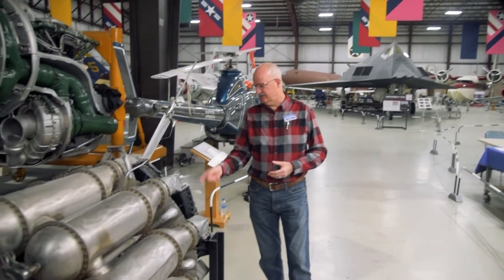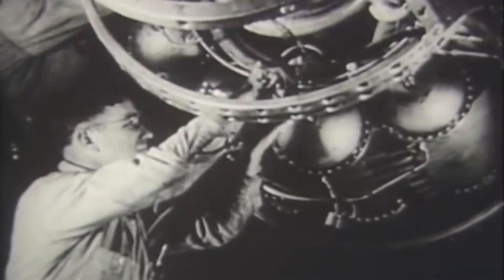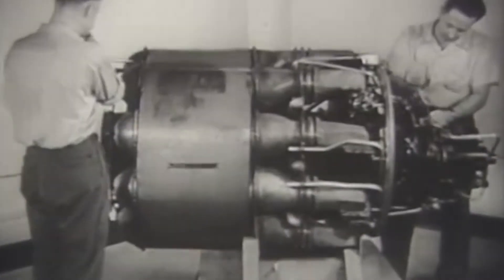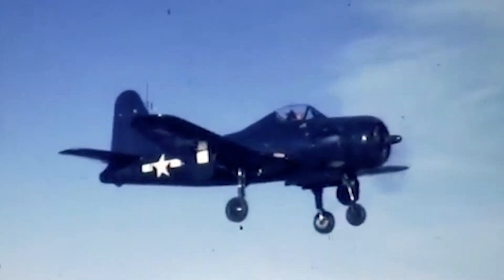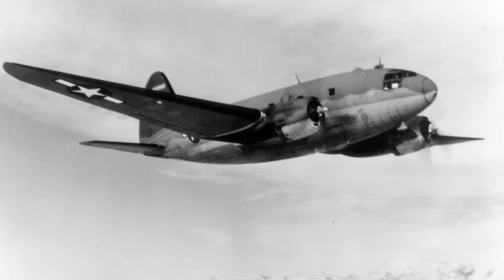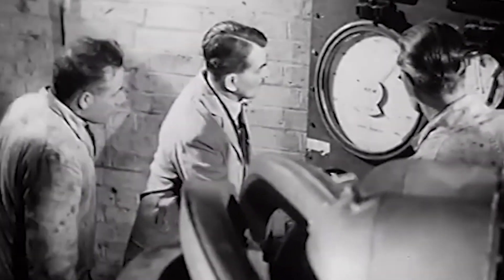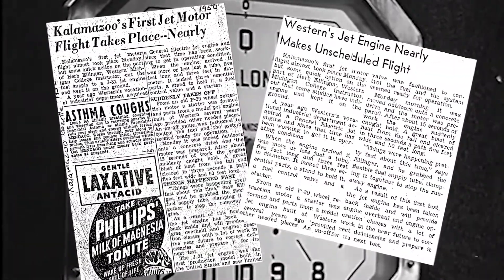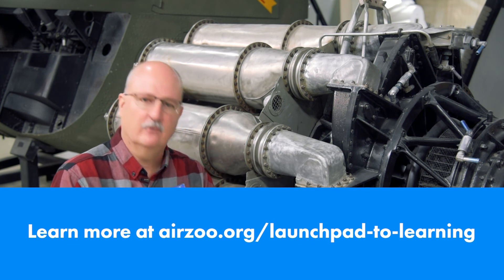The General Electric J-31 Jet Engine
We look at one of the first jet engines produced by the USA and hear a fun local story about it!